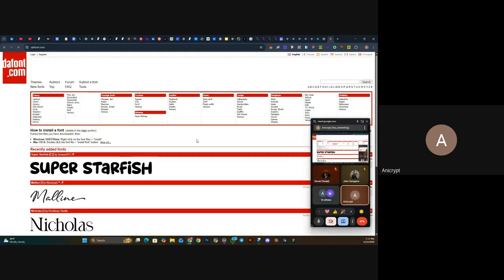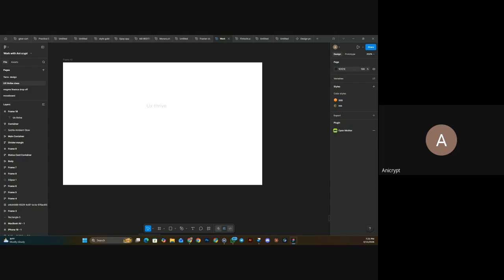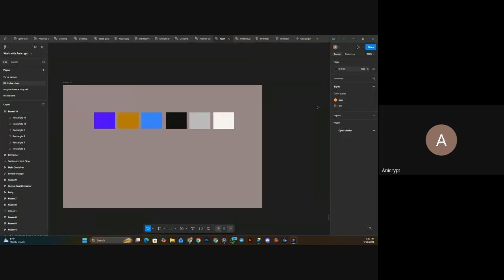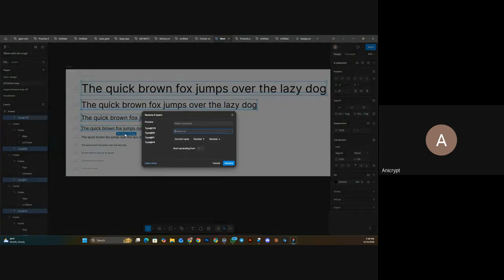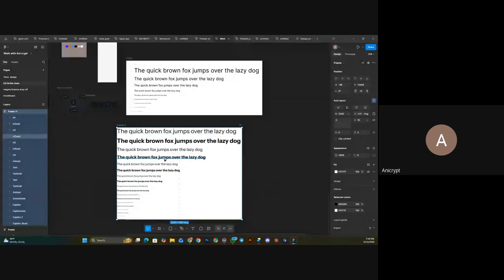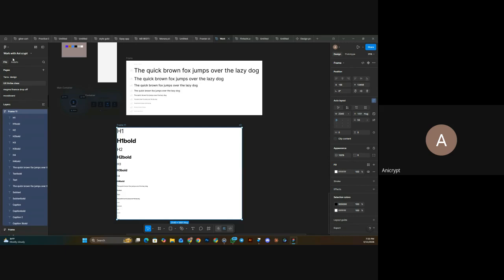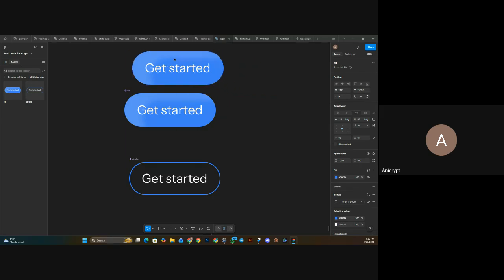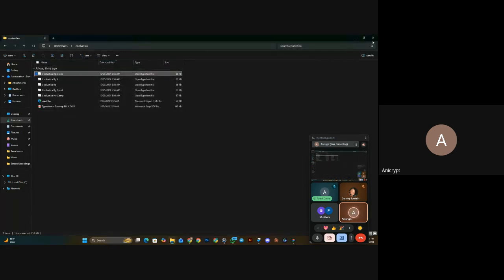Tech Tribe UI/UX Design Program || Introduction to UI/UX Design With Anicrypt - Part 2